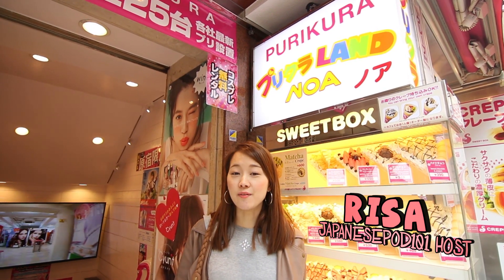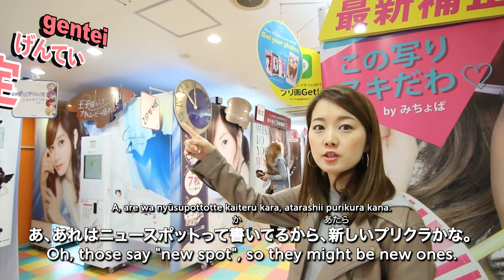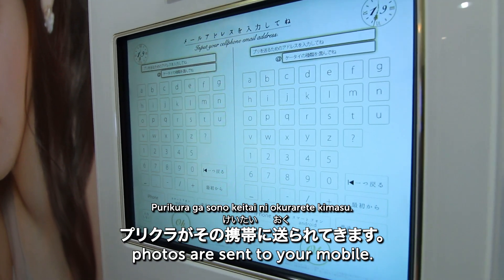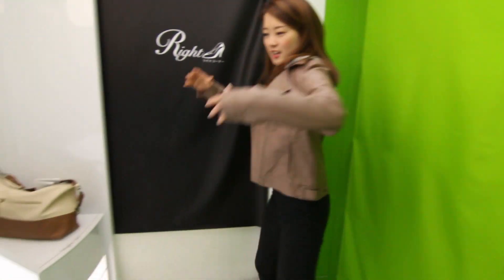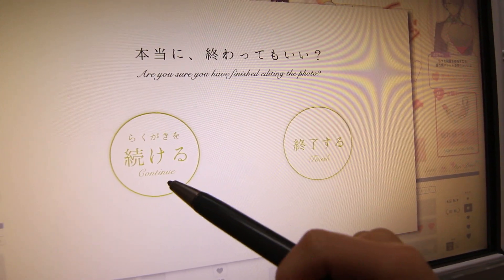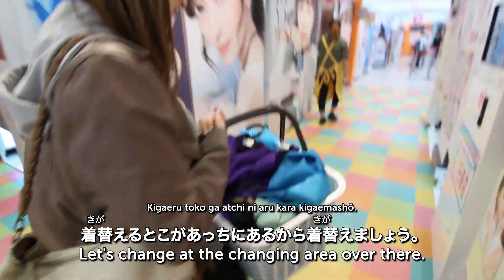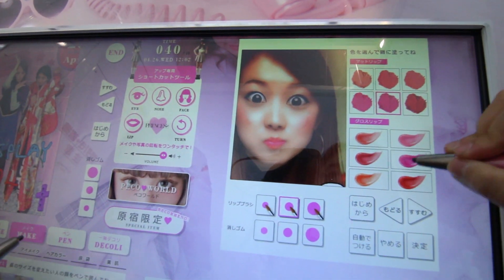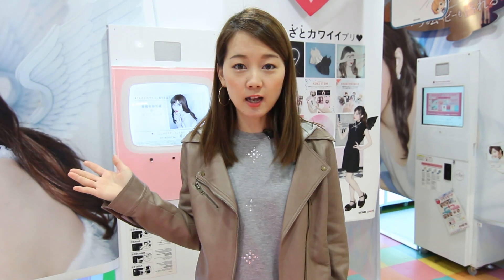How to Use Japanese Purikura Machine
Purikura is a photo booth that produces photo stickers. You can add effects and graffiti to your shot on the spot. The machine will make your eyes look bigger, legs longer and slenderer, body size smaller and slimmer, hair more soft-looking and shiny, and your skin whiter. Purikura machines can be found anywhere from modern department stores and game centers in Tokyo to the traditional streets in Kyoto!

If you are an absolute beginner Japanese learner, this video is made for you. Our host expresses herself in simple Japanese, with English subtitles. This video will challenge your listening comprehension skills and help you progress in your Japanese study. This is THE place to start if you want to start learning Japanese.